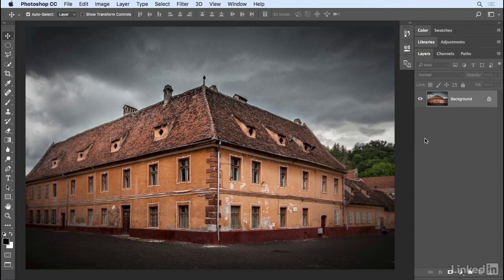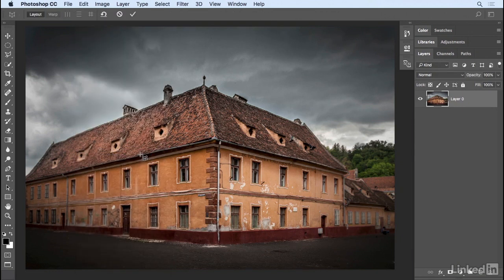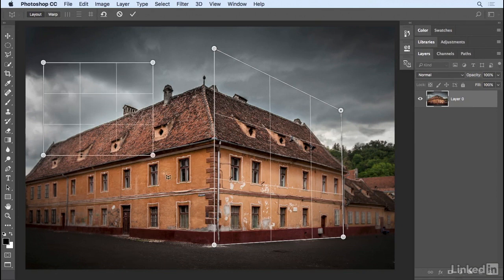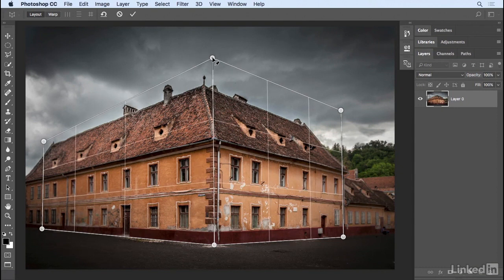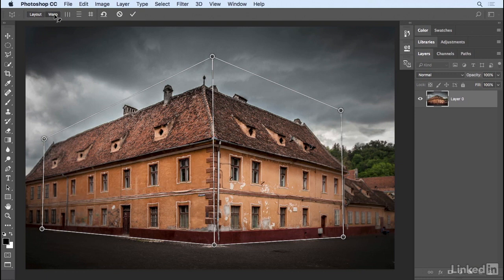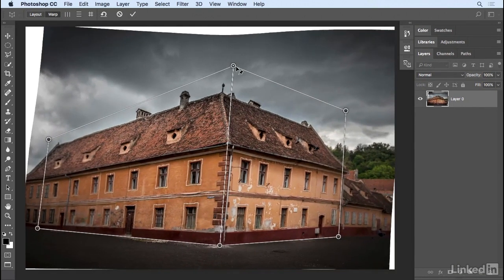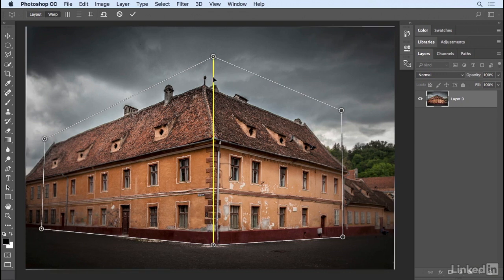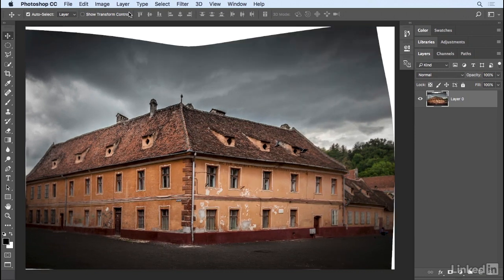Part 7 Perspective Warp